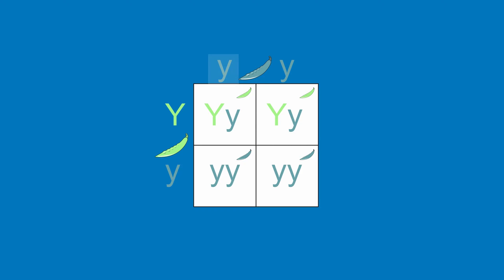Mendelian and Non-Mendelian Concepts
Hey guys! In this video we are going to take a look Mendelian genetics. Gregor Mendel, who was an Austrian monk, presented a theory of inheritance that he discovered when working with pea plants. Before Mendel’s theory, everyone just thought that inheritance was like mixing two things together. For example, if you mix yellow and blue together, then you get green. Likewise, people believed that the parents’ looks were just kind of mixed together homogeneously in their offspring. Gregor Mendel wasn’t convinced, so he did a little research, and he discovered that it doesn’t quite work that way.